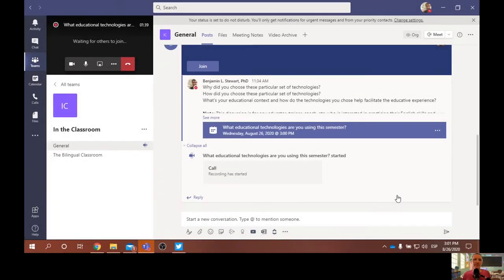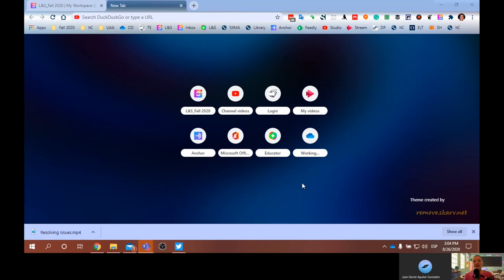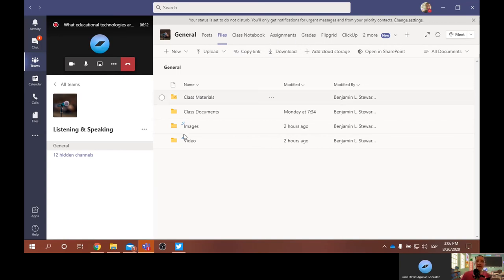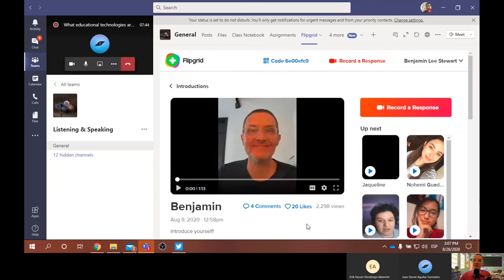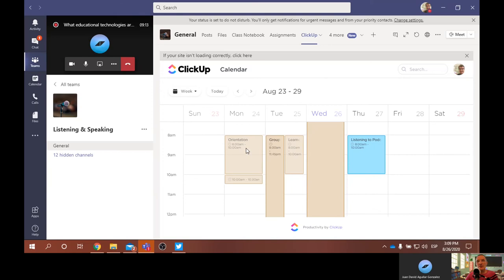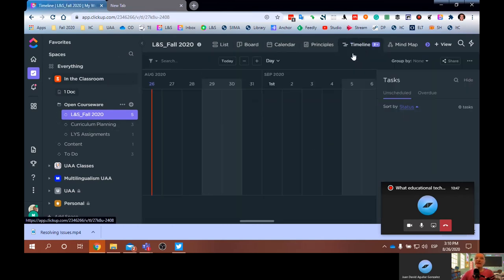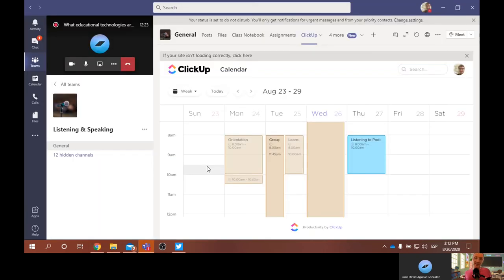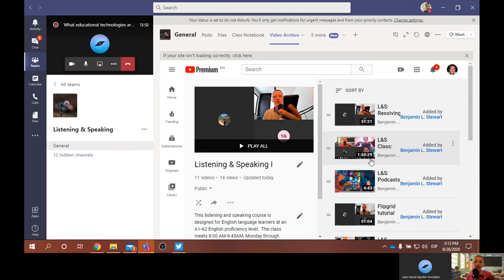In the Classroom Live Broadcast: ICTs for a Listening & Speaking Course